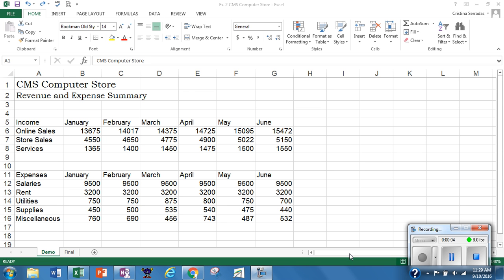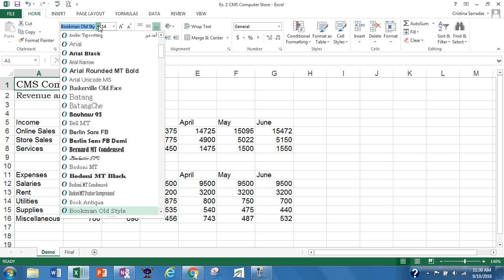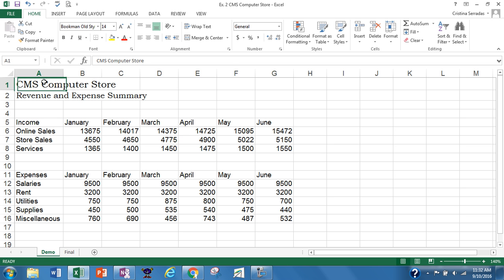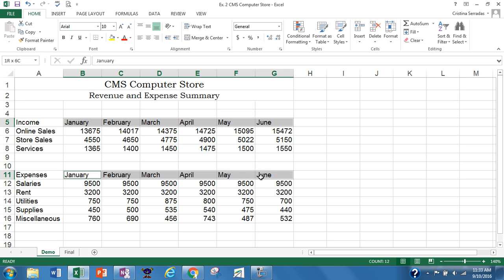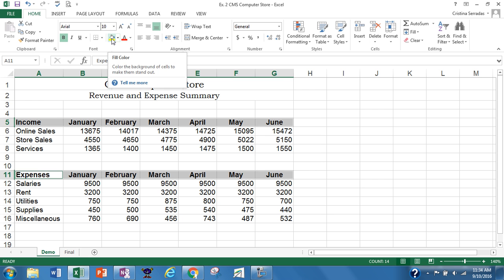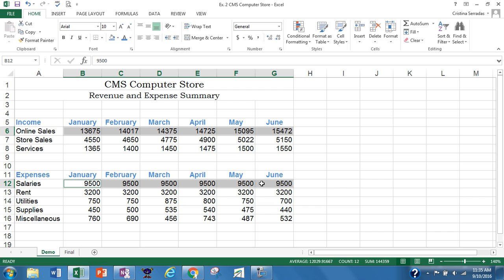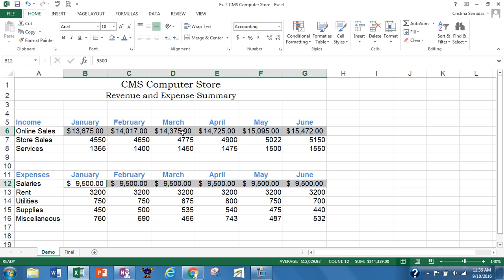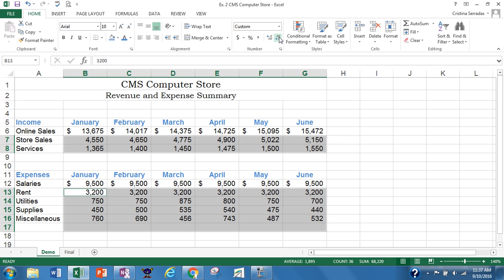CMS Computer Store